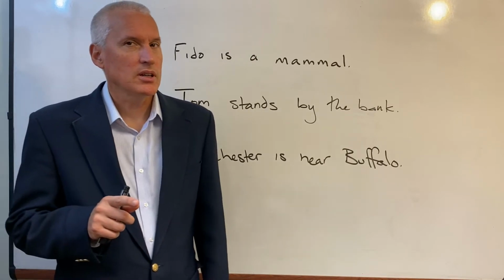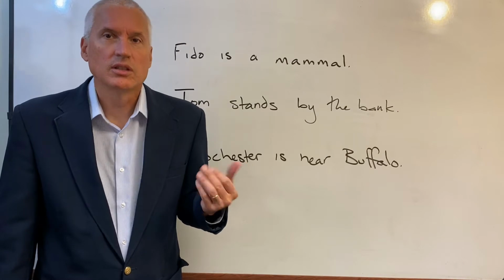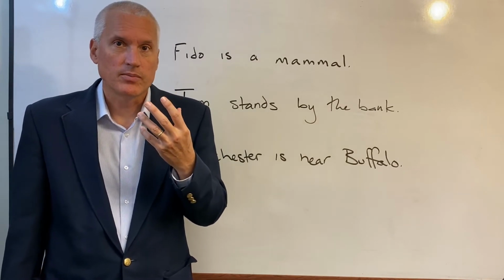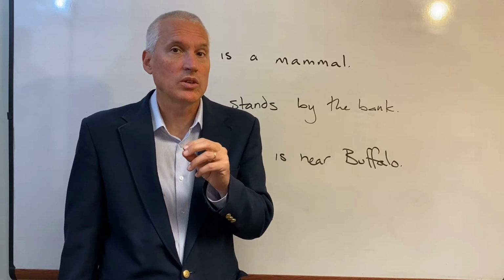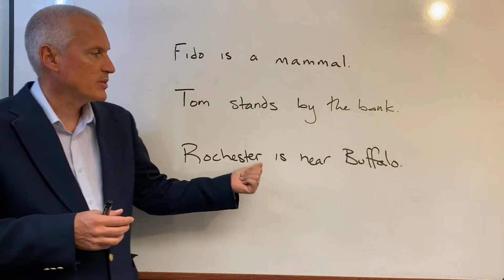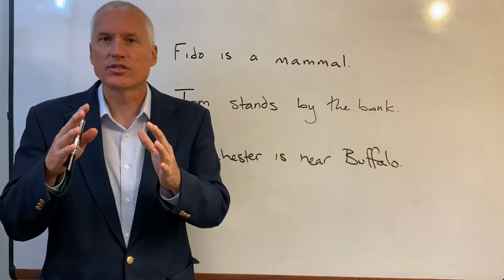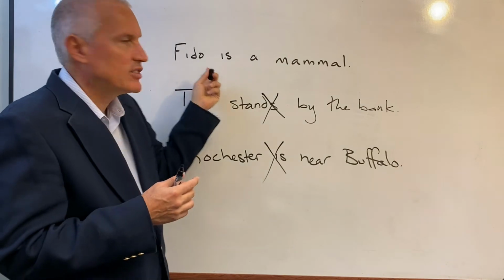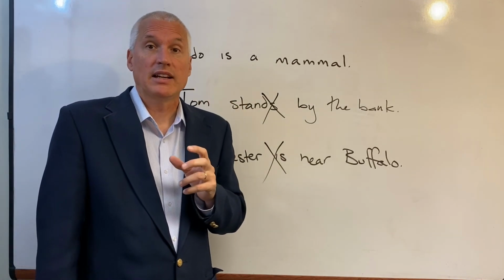1.2 A brief clarification about generalities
These videos are part of A Concise Introduction to Logic, in the Professor DeLancey Teaches series.

Concepts covered in this video are:

* Does our requirement (that each sentence be unambiguous and not-vague rule) out generalities?

You can get the text A Concise Introduction to Logic at Amazon: